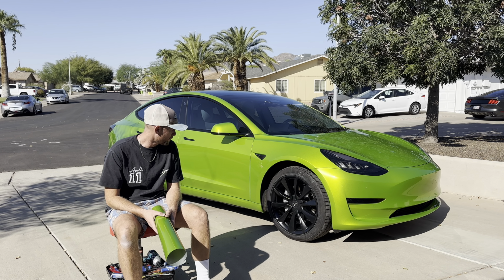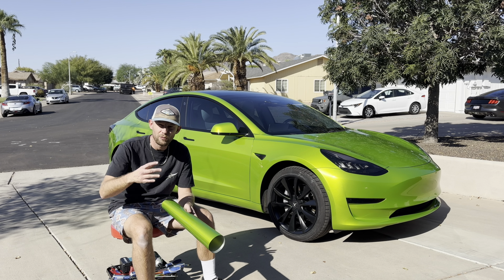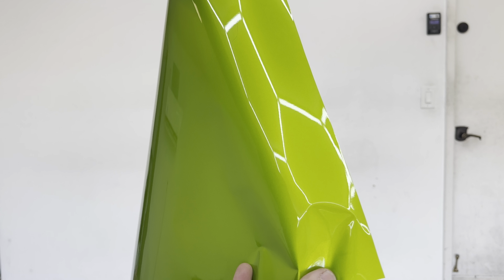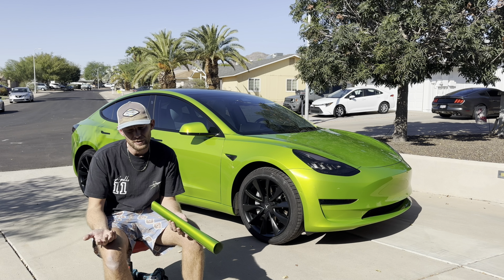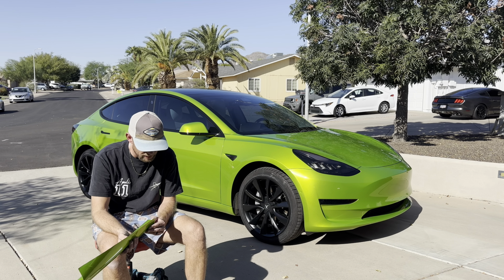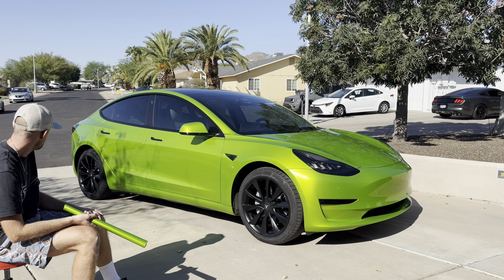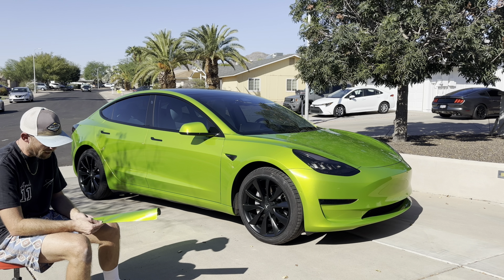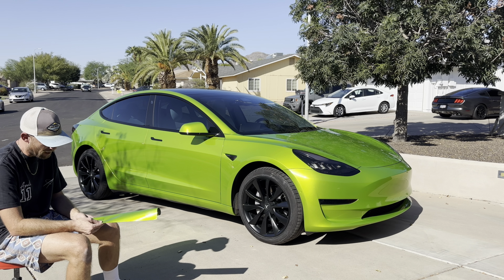Brand new KPMF film High Gloss Dynamic Lime Tesla Model 3: Review and Reveal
In this video I discuss the pros and cons of kpmf’s new high gloss line. I also reveal the wrap and show closeups and details.